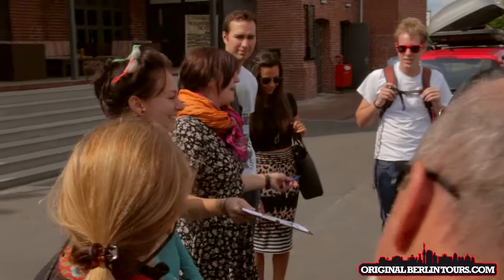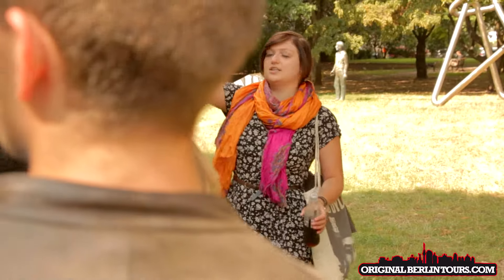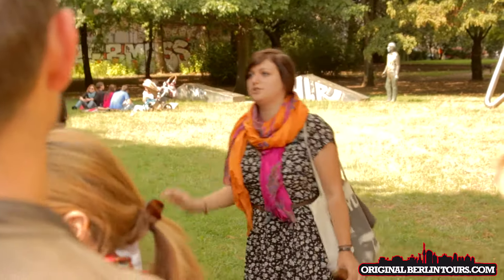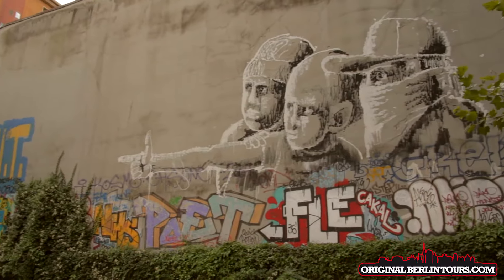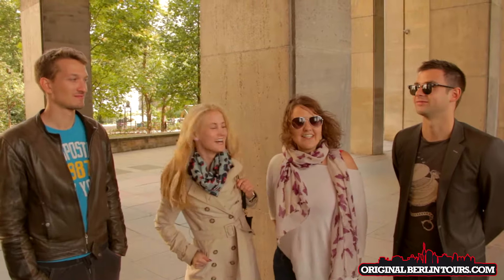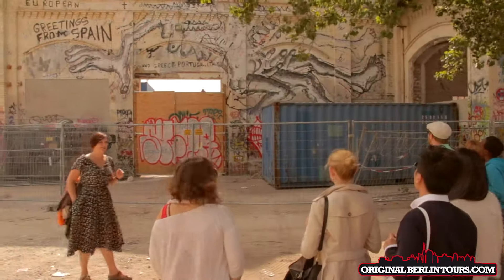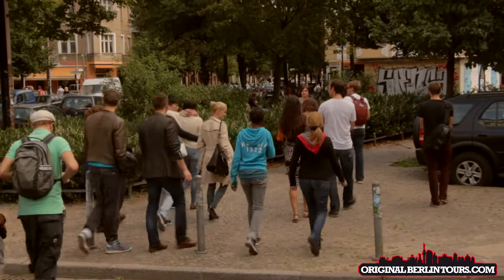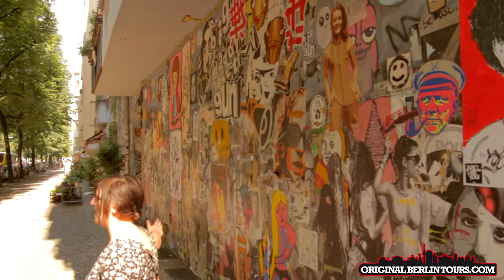Original Berlin Tours Alternative Tour